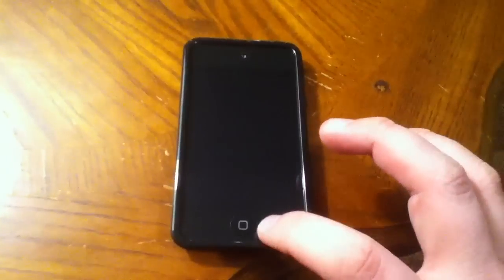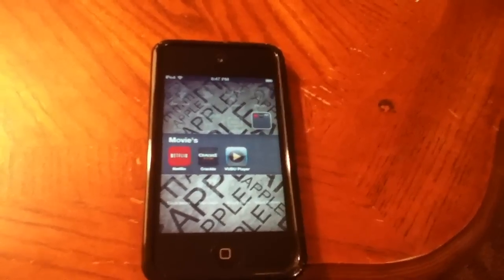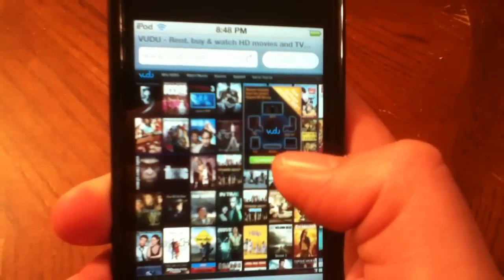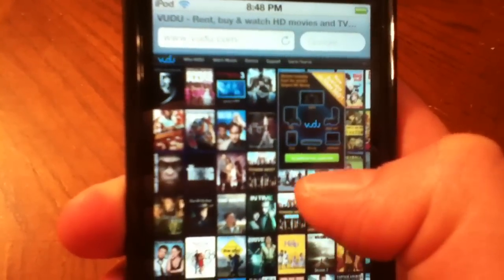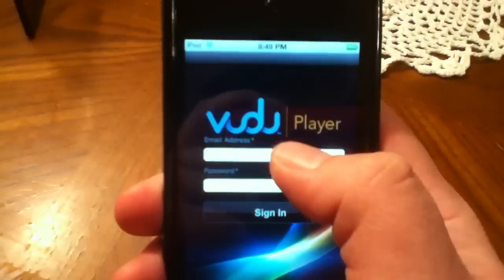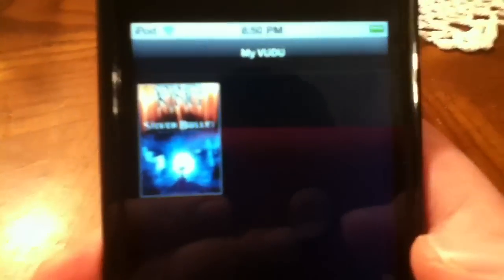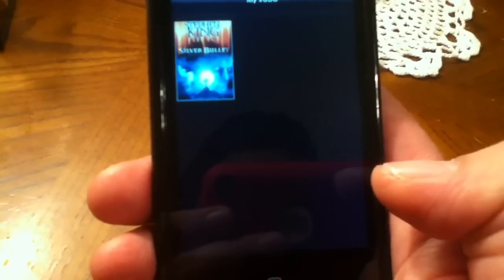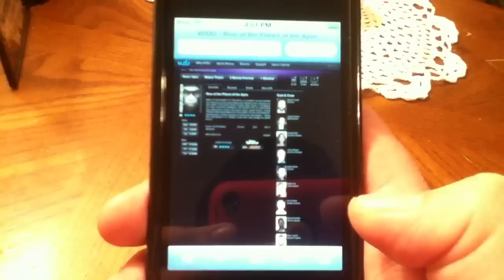VUDU - App Review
Hey Guys I make a video talking about VUDU walmarts version of Netflix or Amazon instant. It's a pay as you go service. Check it out.